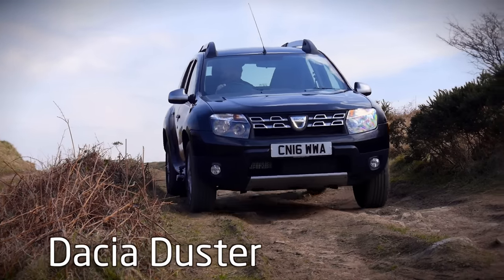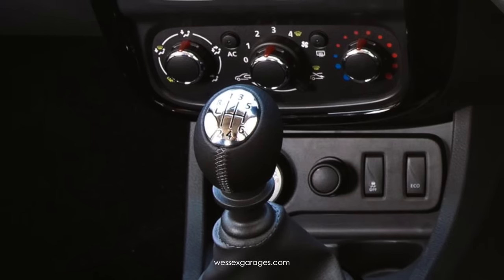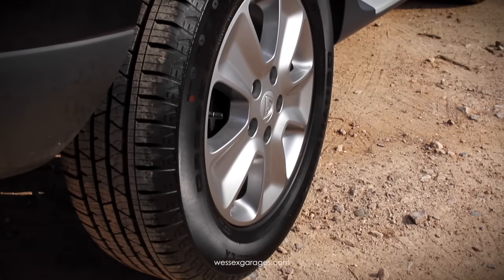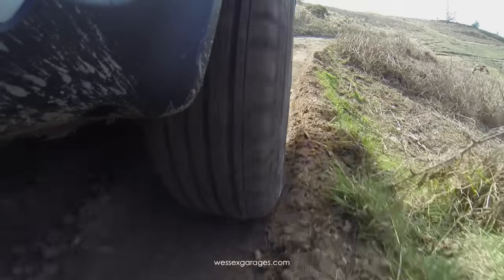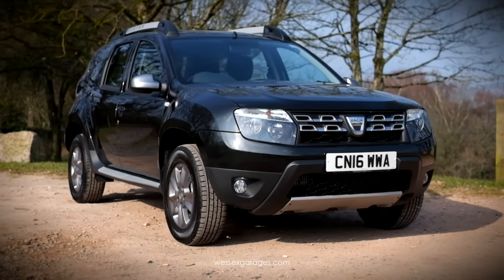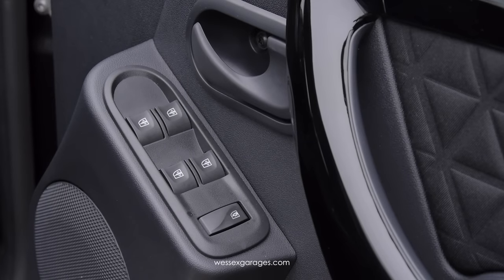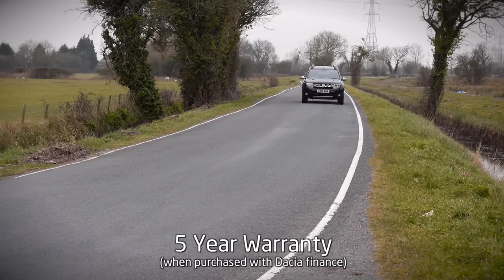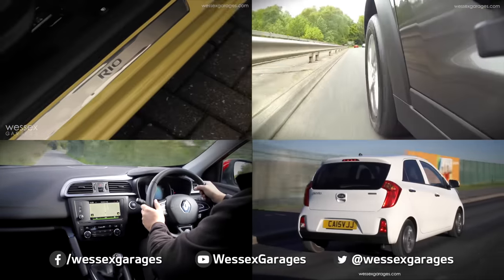Dacia Duster Review | Wessex Garages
Rugged, robust, no-nonsense: these are words to describe Dacia Duster.

Times have changed, driving a 4x4 used to be the reserve of a privileged few, however with Dacia Duster, it’s a pleasure more of us can enjoy.

Priced from just £9,495 on-the-road, the Dacia Duster offers supersize space for supermini prices.

Its economical and ecological dCi 110 diesel engine achieves over 60.1mpg on the combined cycle and emits exceptionally low levels of CO2 for an SUV: just 115 g/km on 4x2 versions and 123 g/km on 4x4 versions.

Because everybody’s different, Dacia Duster concentrates on the essentials rather than the unnecessary. With four simple trim levels, two engines and a range of accessories, it’s easy to choose the Duster to suit you. From the afordable Access, to the Luxurious Lauréate. There’s a Dacia Duster for everyone and with a starting price of just £9495 which is less than the cheapest 3 door Ford Fiesta what's not to like?